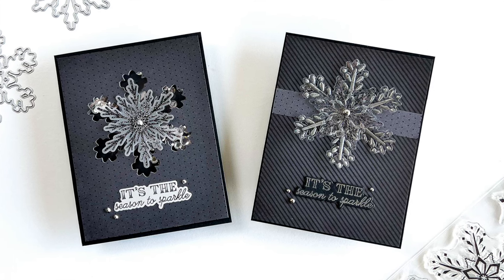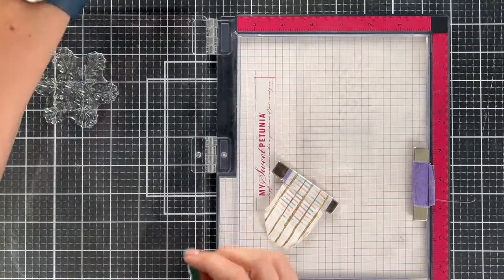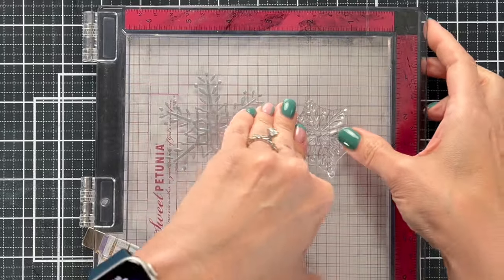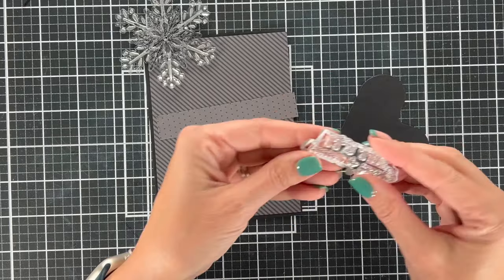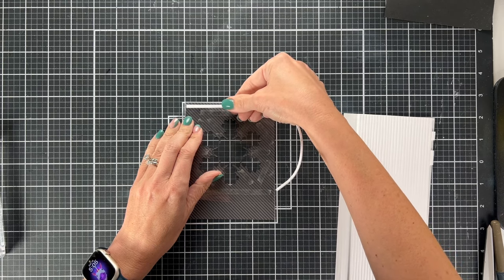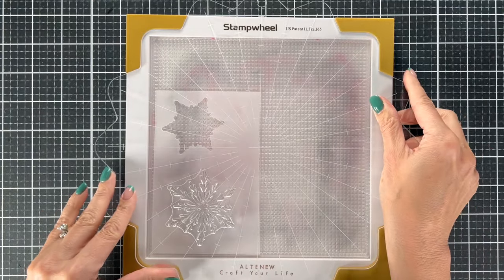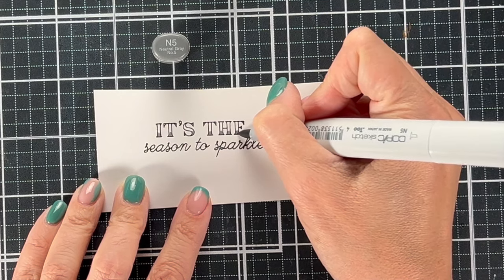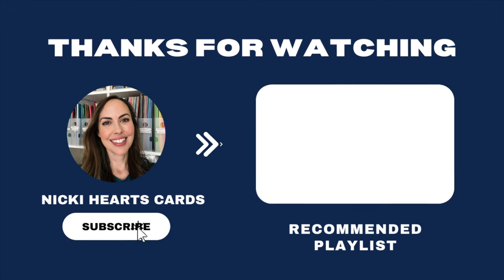MUST-Try Acetate and Vellum Heat Embossing! STUNNING results!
These must-try techniques use clear acetate sheets and vellum paper. I'm going to show you hacks for embossing on acetate and vellum so that you can create so many things. We will create a multi-purpose card whether Christmas, winter, birthday or holiday card it's monochromatic color scheme is versatile.

• WOW! Embossing Glitter - Black Twinkle

• Pinstripes & Polka Dots: Winter 6x8.5 - 24 Double Sided Sheets

• WOW! Embossing Powder - Polished Silver

• Bee Creative Ink Pad - Clear Embossing And Watermark Ink

00:00 Introduction
00:58 Acetate
01:23 Heat embossing acetate
02:39 Wow! Embossing Powder
03:23 Embossing on Acetate
04:06 Patterned Paper
05:16 Ink Blending Spotlight
05:45 How to Make Shaker Card
08:05 Heat Embossing Vellum
09:30 Copic coloring
10:50 Handmade Card